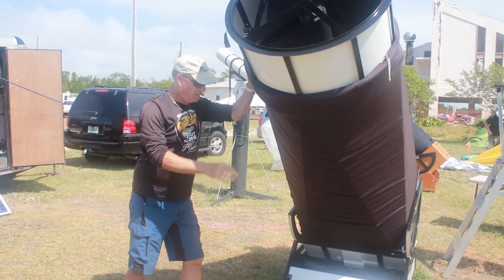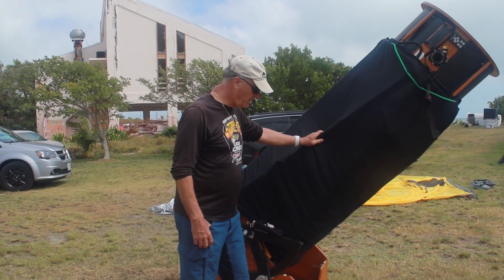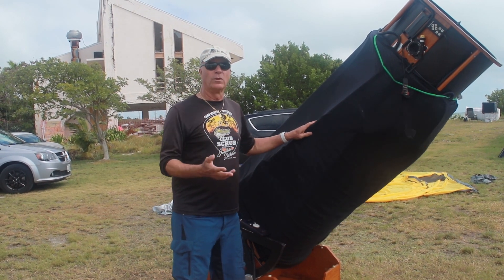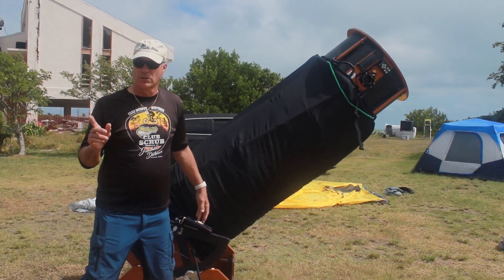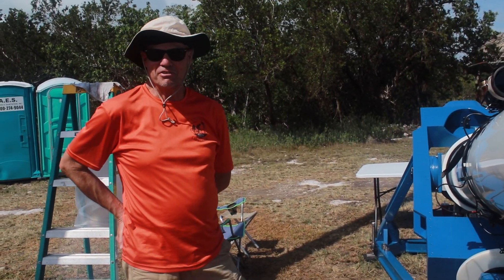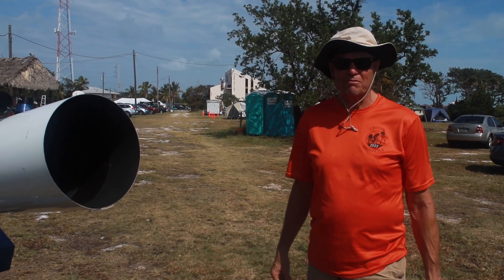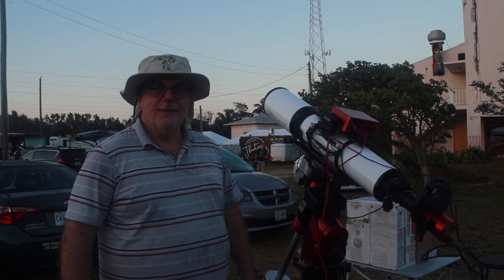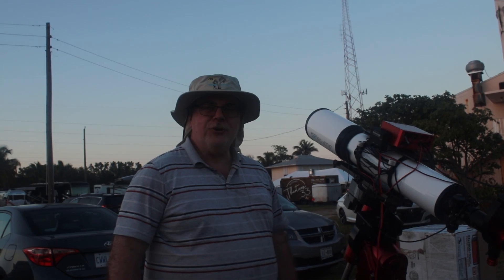I took my telescope to Florida's Winter Star Party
Fed up with grey, cold winter skies? Join us as we escape to the Winter Star Party for a week of observing from the tropical Florida Keys.

Not only is it great fun observing with so many other fellow astronomers, we get to see objects that simply aren’t visible from back home and through some pretty big scopes (22 and 28 inch dobonians).

Highlights include distant Abell and Hickson galaxy clusters in the big dobs, tracking Jupiter’s moons every evening, solar observing and taking timelapses of the night sky.